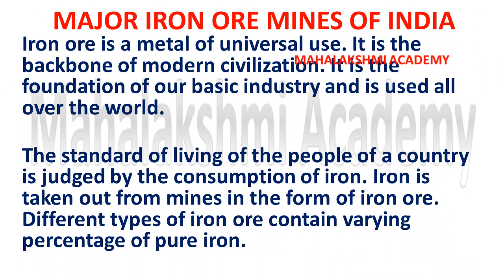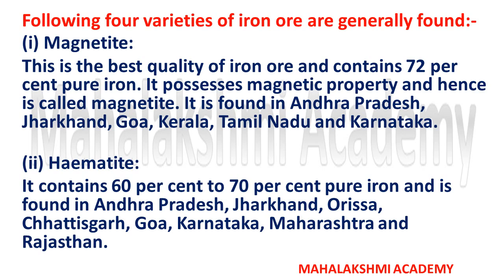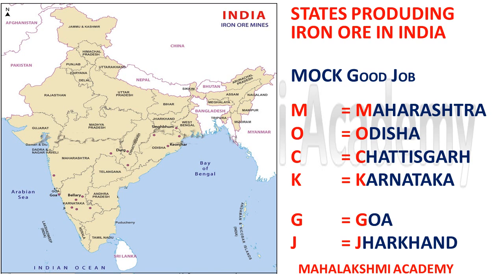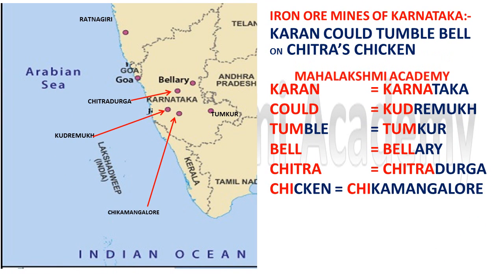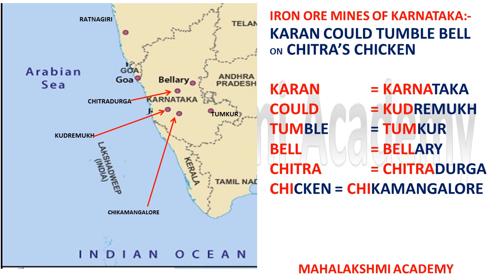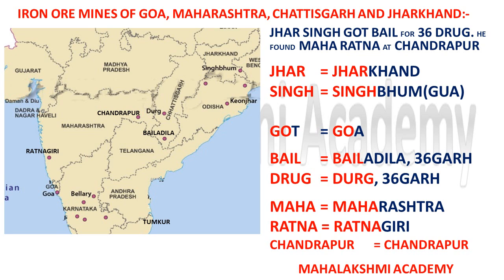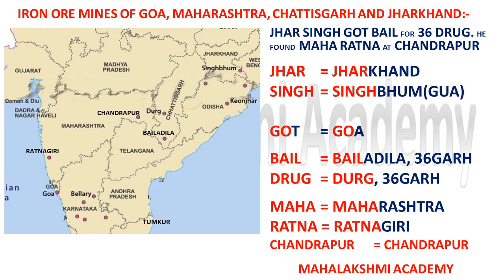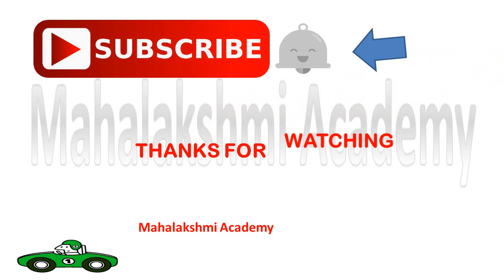IRON ORE MINES OF INDIA WITH TRICKS @ MAHALAKSHMI ACADEMY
TRICKS